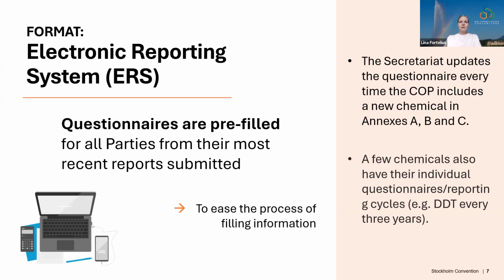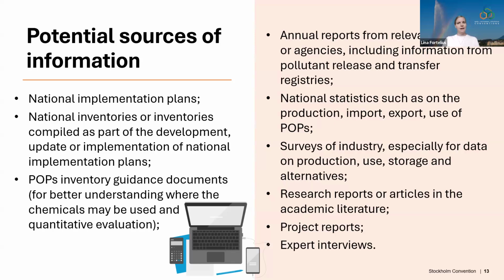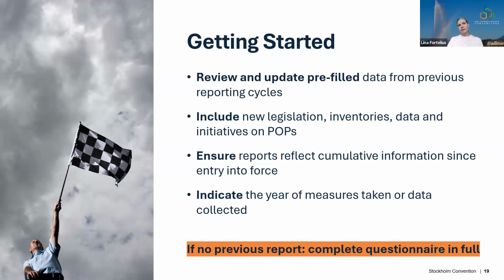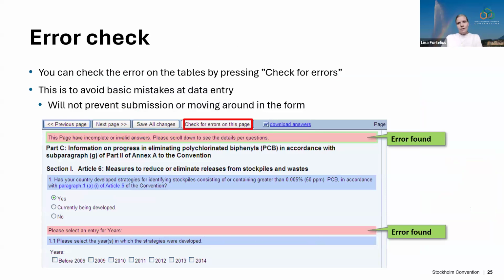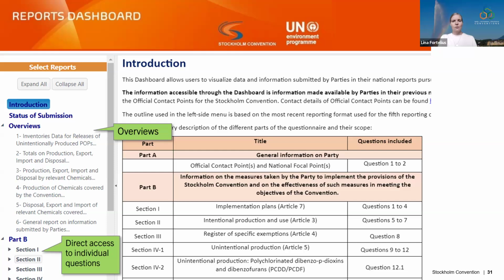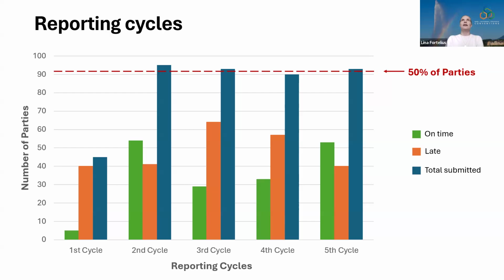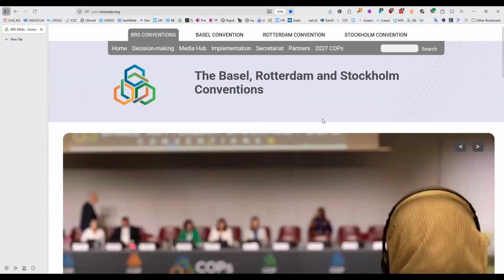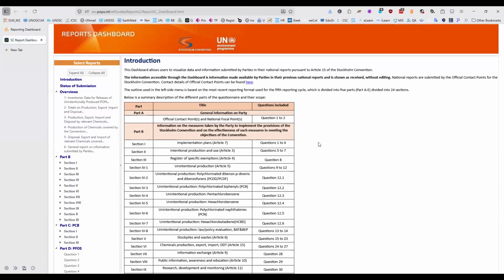Introduction to national reporting under the Stockholm Convention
The objective of this webinar is to familiarize participants with the national reporting process under Article 15 of the Stockholm Convention, as well as with the Electronic Reporting System used for the submission of national reports to the Secretariat. In addition, the Reporting Dashboard will be demonstrated during the webinar. The webinar is intended for all Official Contact Points (OCPs) and National Focal Points (NFPs) of the Stockholm Convention.